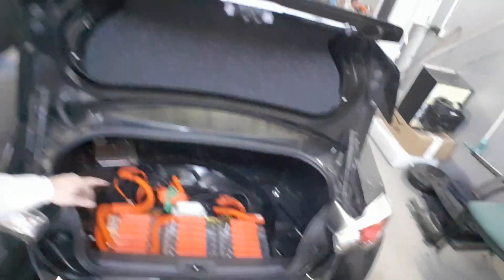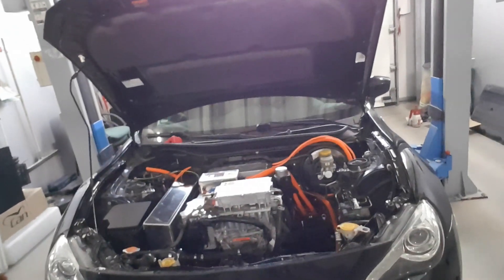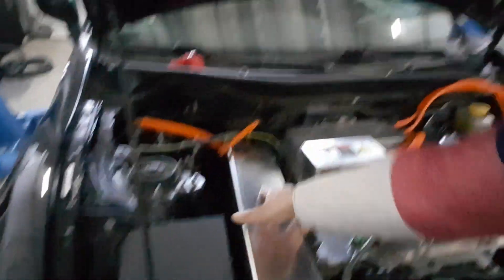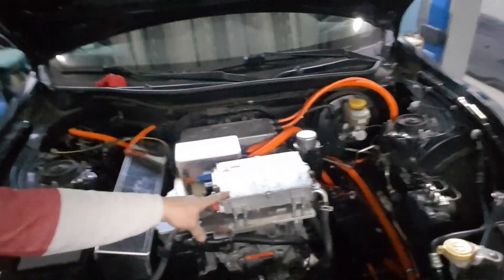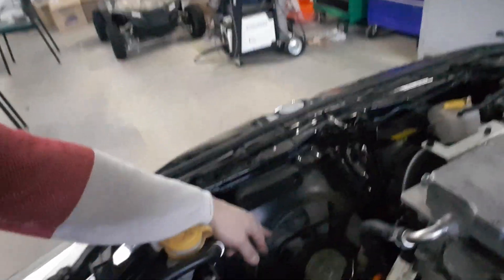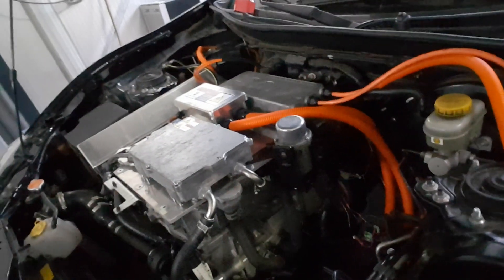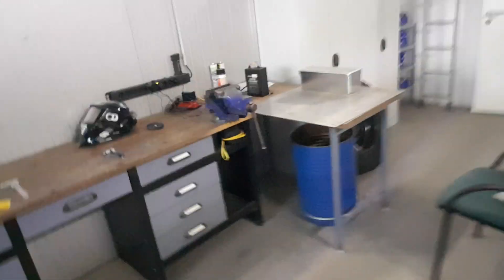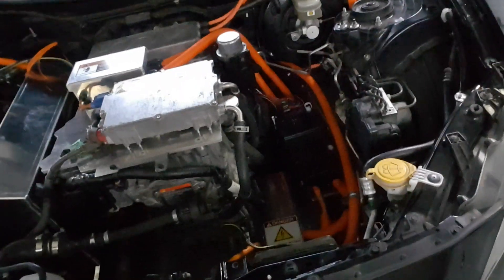Toyota GT86 EV-Conversion introduction #1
In my workshop Weltreisewerkstatt i've built this EV on my own. Due to the rising interest in the car all around the world i would like to share some more details.
### Of course it's the OEM GT86 radiator, i mentioned the Leaf-Radiator in the video which is incrorrect.

Technical Update #25 January 2020:
Motor Nissan Leaf 2014
Estimated Power 140Kw, 400nm torque
Connected to the OEM Gearbox by an custon made cupler and adaptor plate.

Battery Pack
24 KWh Battery Pack with 48 modules and 96 cells out of the Leaf 2012
Spread through the car in various places:
Custom modified spare wheel well for 24 modules
Custom made fuel tank boxes for 12 modules
2 Custom made boxes in front, one under the motor with 6 modules and one next to the motor with 6 modules
If i like the result of the project i will invest in a 30KWh battery pack out of a newer leaf

Orion BMS 2
Everything is fully CAN-bus controlled

Inverter
Nissan Leaf Inverter with Johannes Huebner main board, fully CAN-bus controlled

GT86 ECU
Arduino based replacement ECU for CAN-communication from Geraldjustprojects.com

Charger
[*]ELTEK Valere 3Kw Charger, fully CAN-bus controlled
[']Chademo-Charging will be available, Orion BMS does support it. Just have to implement it physically in the car, i already have the parts

DC-DC converter
First GEN-Tesla Model S converter, just needs an +12 enable signal